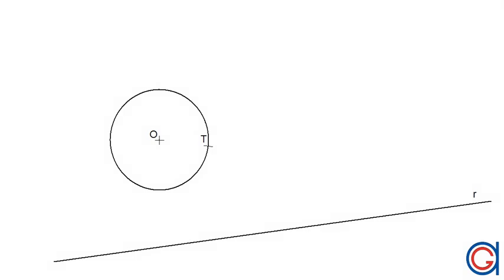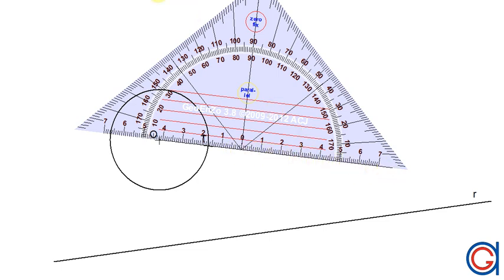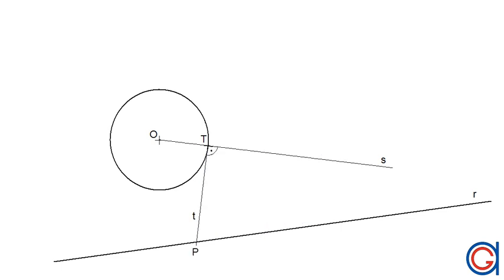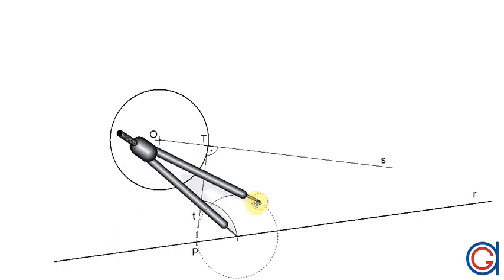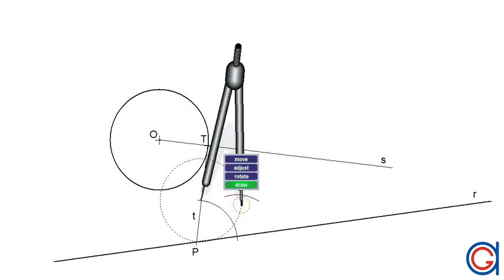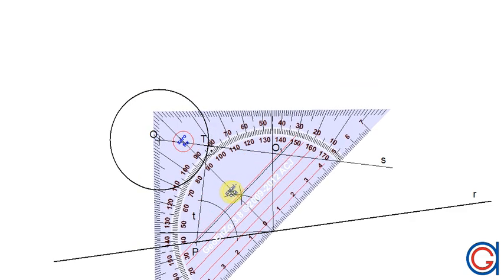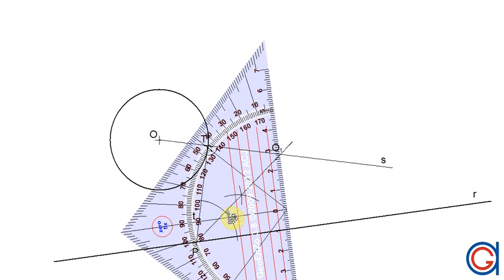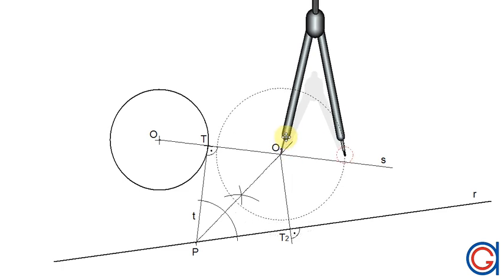How to draw the Tangent Circle to a given Line and another Circle with given Tangent Point T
Learn how to construct the tangent circle to a given line R and also to a given circle with a given tangent point T .

This YouTube channel is dedicated to teaching people how to improve their technical drawing skills. It focuses on drawing figures from the geometric plane to descriptive geometry and also different systems of technical drawing representation.